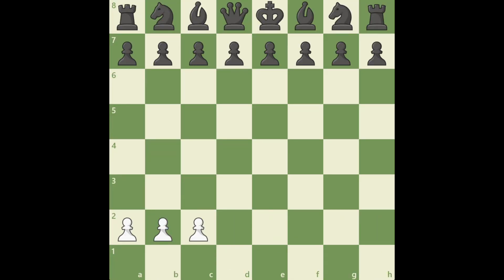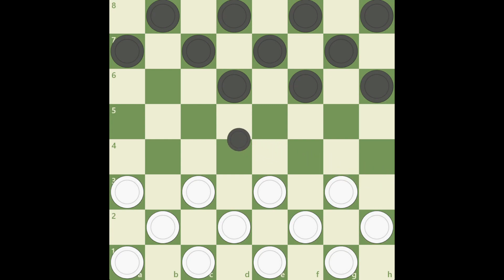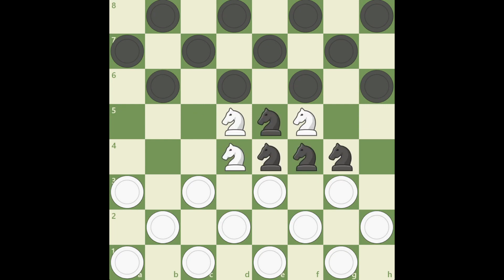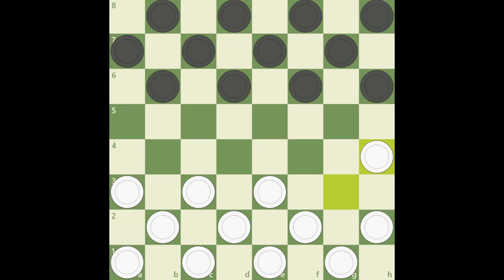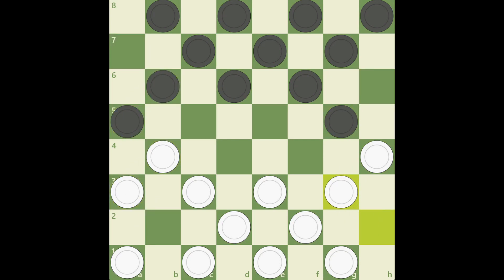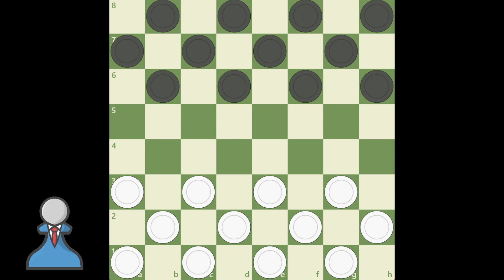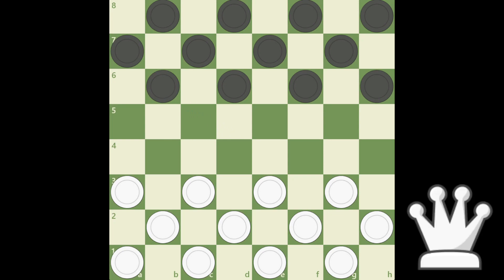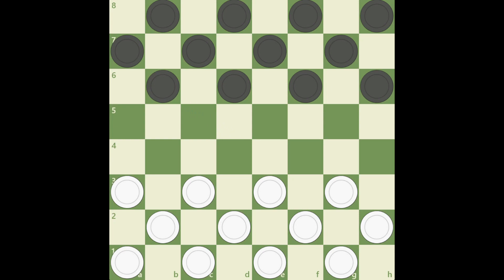How to uninstall chess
Tired of playing chess? This is how you can uninstall chess